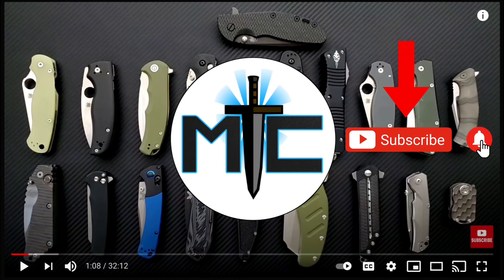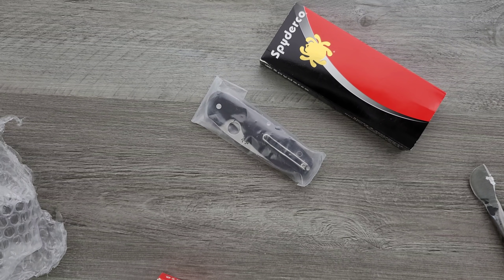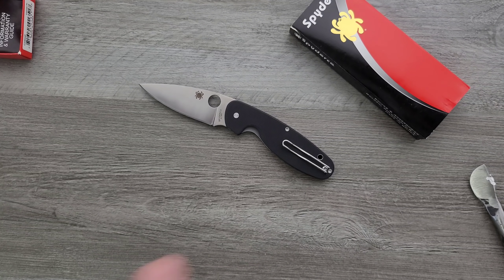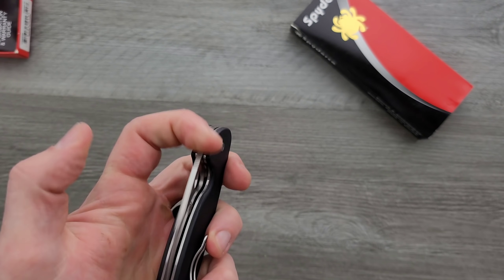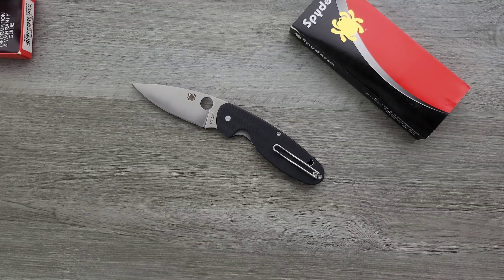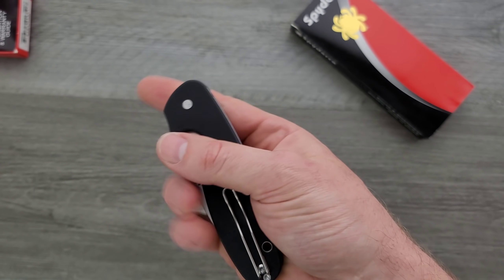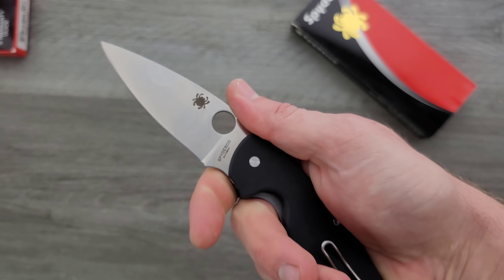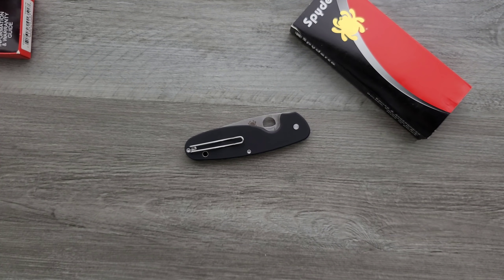Unboxing a BUDGET Spyderco!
---MOST RECOMMENDED---